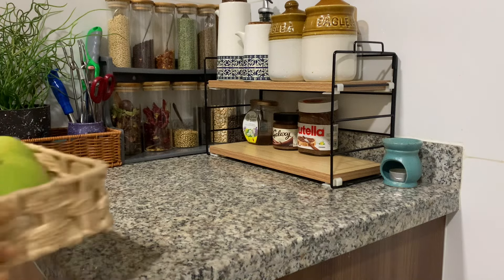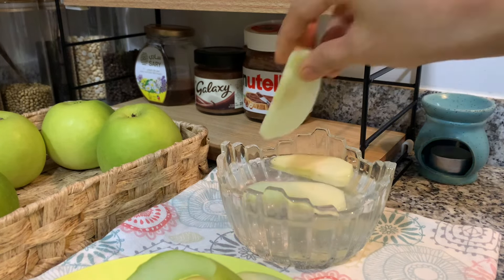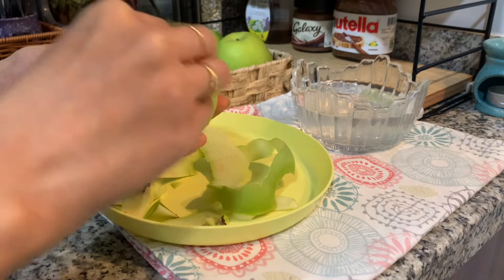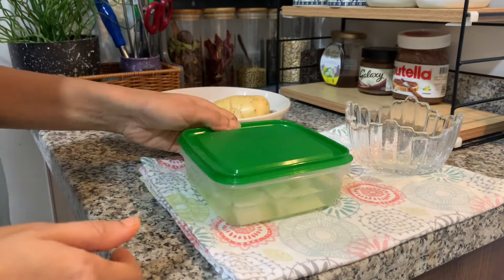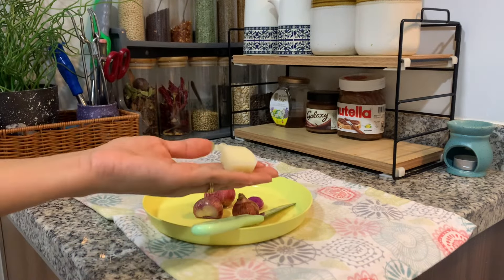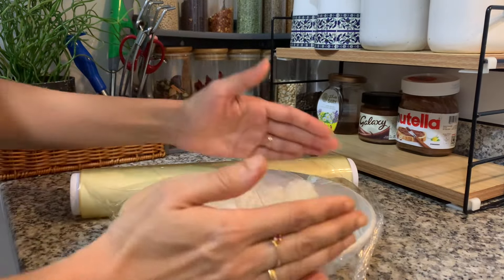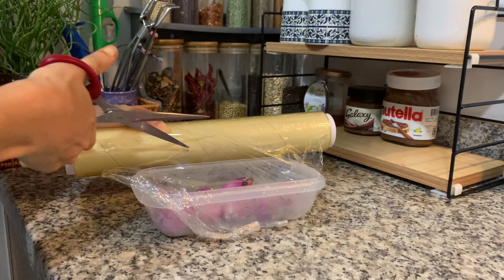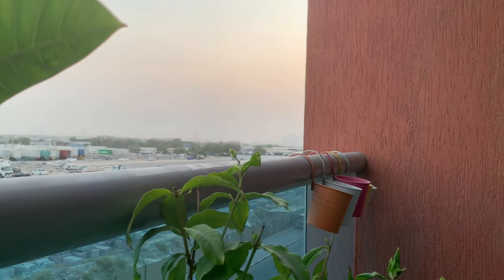Helpful kitchen Tips|Amazing Tips And Hacks For Easy Kitchen Routine|kitchen Tips Malayalam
Helpful kitchen Tips |Amazingtips And Hacks ForEasy Kitchen Routine/Kitchen Tips Malayalam